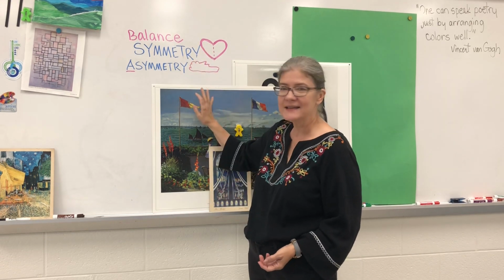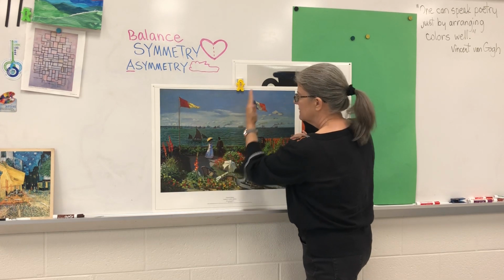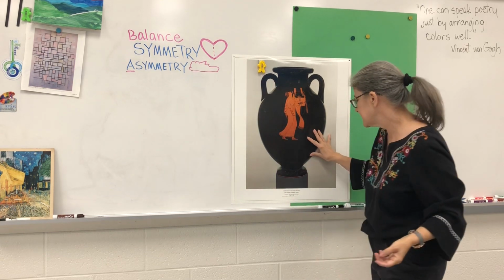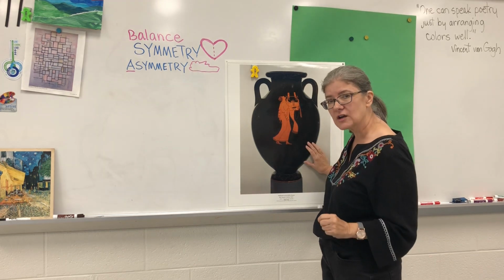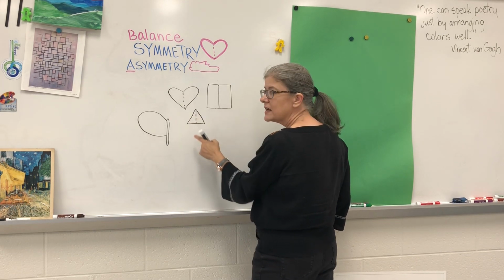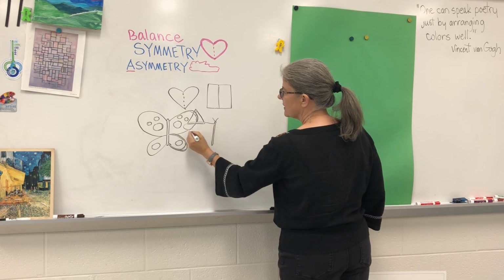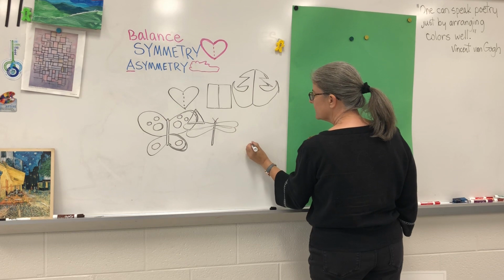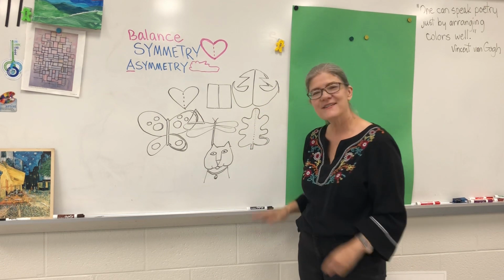BALANCE & SYMMETRY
Symmetry and asymmetry in art and ways to practice drawing symmetrical shapes.